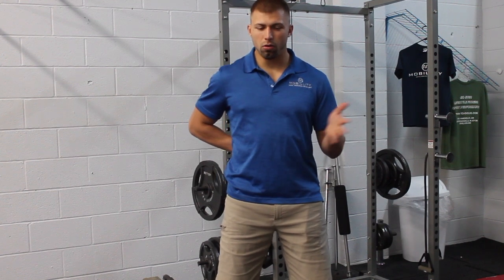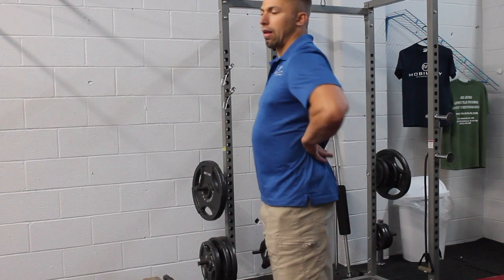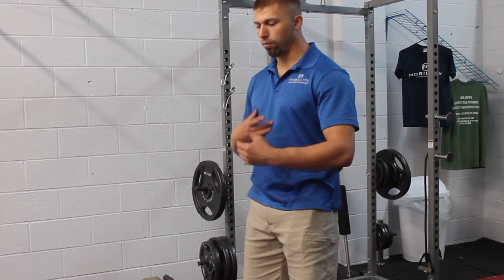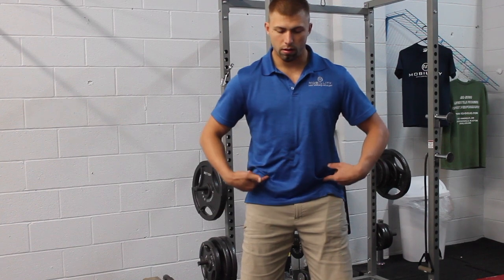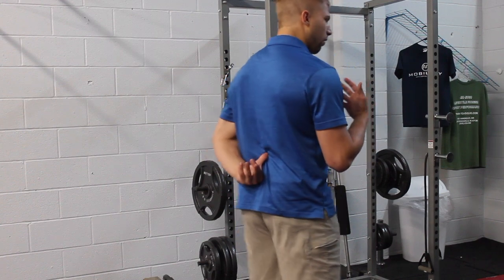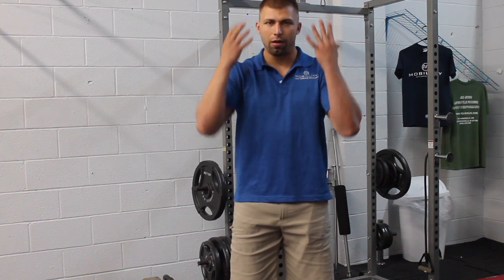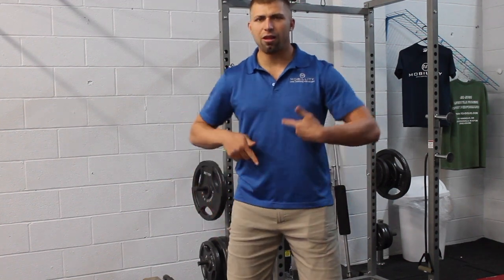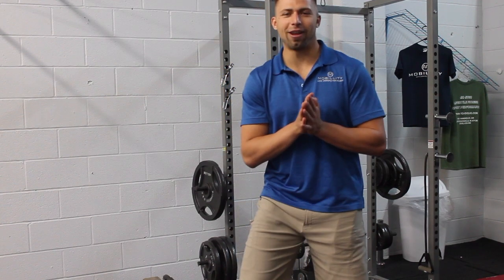How To Correct Low Back Pain w/ Postural Cues | Mobillity Training ft. Billy Edelen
If you have chronic low back pain you very well may deal with nerve pain.

Especially in a sport like BJJ where compression is the name of the game mobility and stability exercises are essential to fight low back pain and hip pain.

Nerve pain can be a result of compression to the discs.

So in this video I show some postural cues to help alleviate pain and be more functional during your day!

If you want help creating a Pain and Performance Plan so you can be more vital in your life, schedule a FREE 10 minute call with me below and I'll help you get in the right direction!

THE FOUNDATIONS OF MOVEMENT AUTONOMY, VITALITY, AND PERFORMANCE